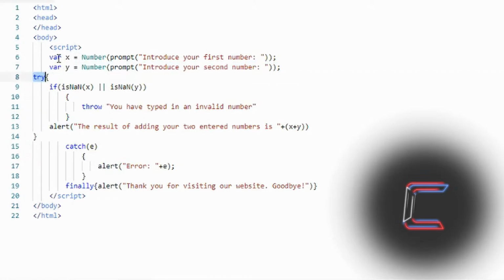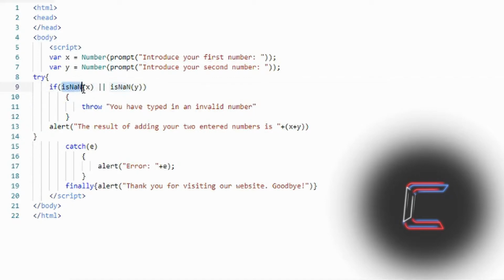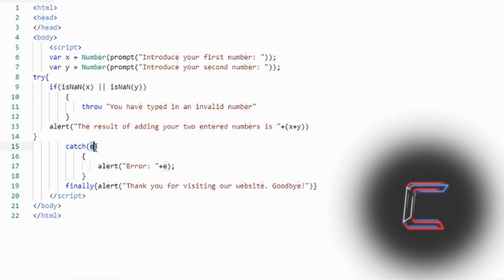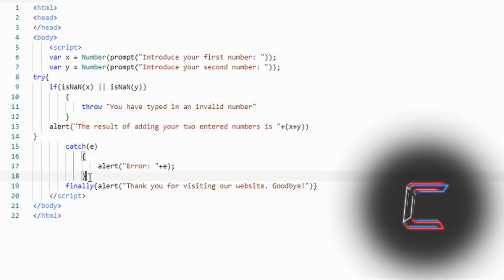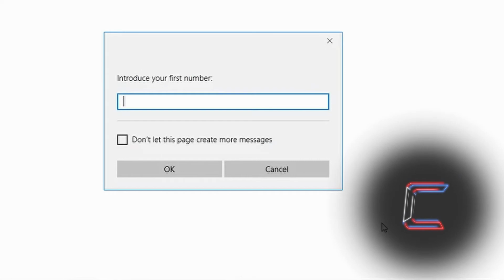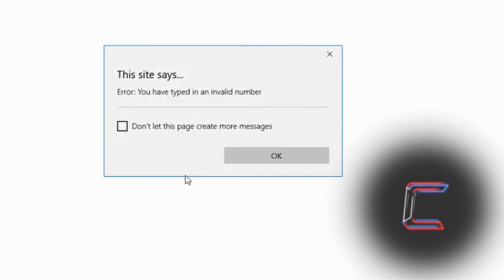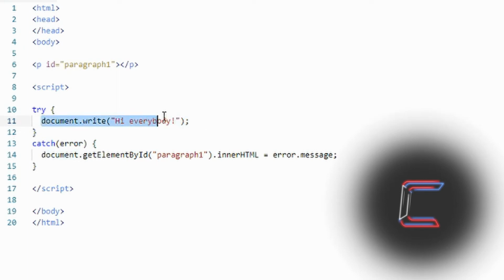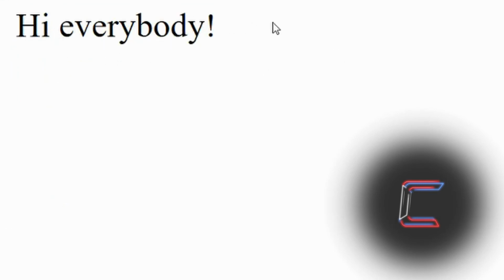JavaScript Errors (Try, Catch)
JavaScript Tutorial #5: A video on how the 'try', 'throw' , 'catch' and 'finally' codelines can be utilised, when programming a web page with the JavaScript language, to identify and handle errors from user input or program syntax.

MICROPHONE FOAM SHIELD:

MICROPHONE ARM STAND:

POP FILTER:

WIRELESS MOUSE: